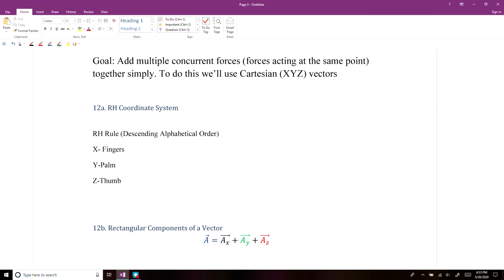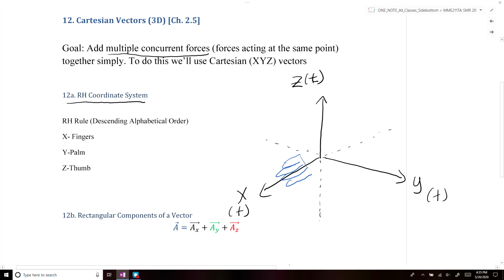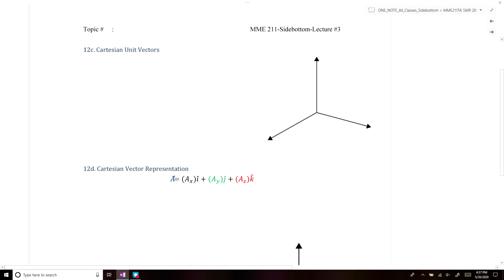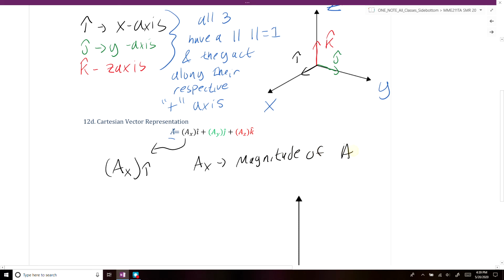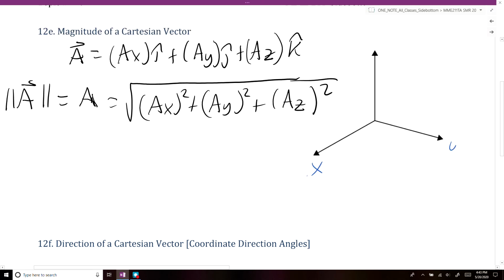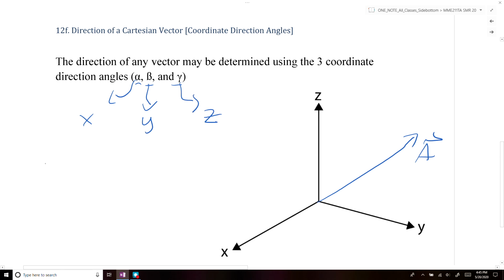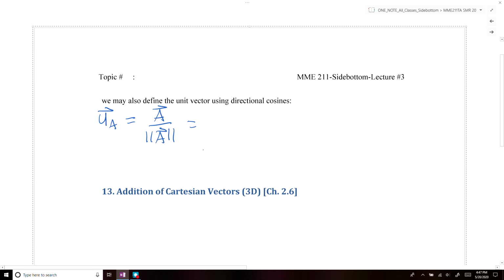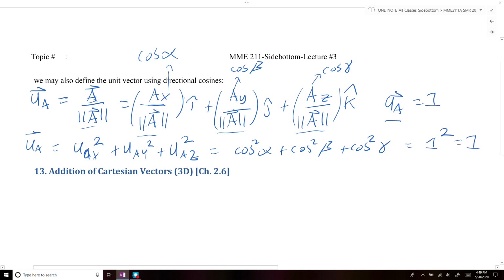MME 211-L03-#12 Cartesian Vectors 3D (Ch. 2.5)